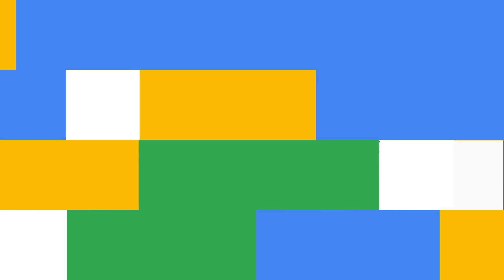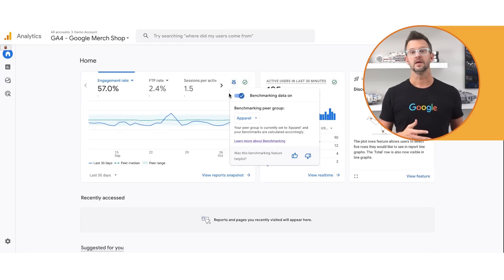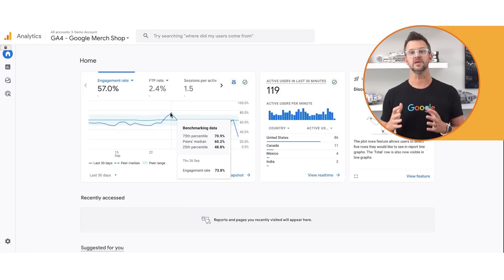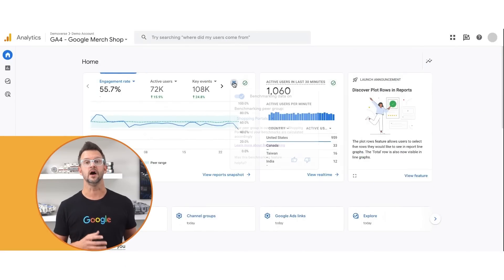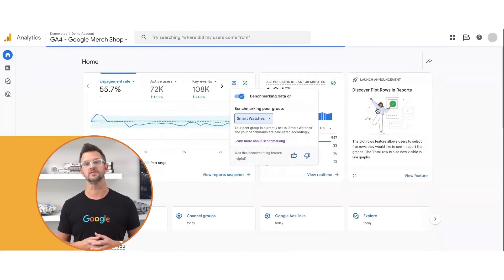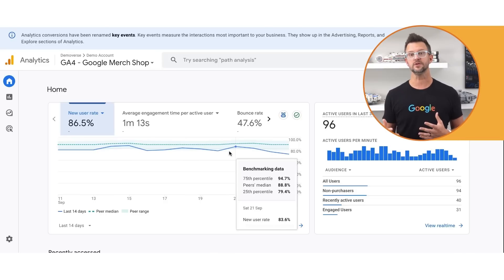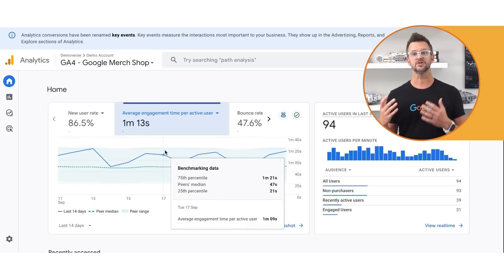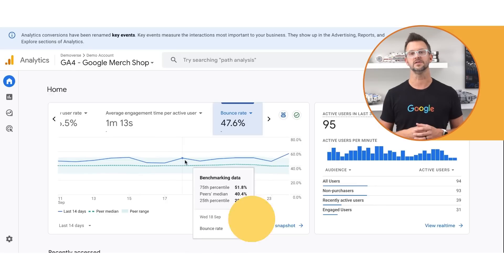Benchmarking: How to compare your site/app to your peers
Description: Learn how to use Google Analytics 4 benchmarks to compare your website's performance to your industry peers. We'll cover what benchmarks are, how to access them, and how to interpret the data to improve your website's performance. Discover how to identify areas for improvement and outperform your competition!